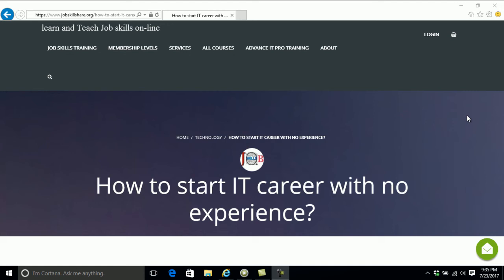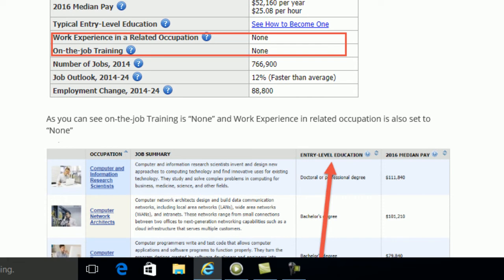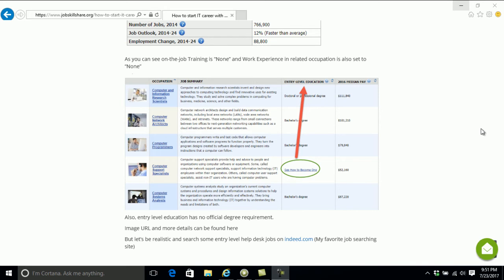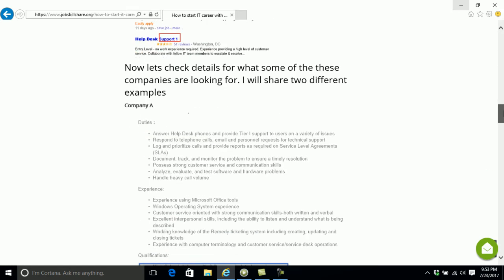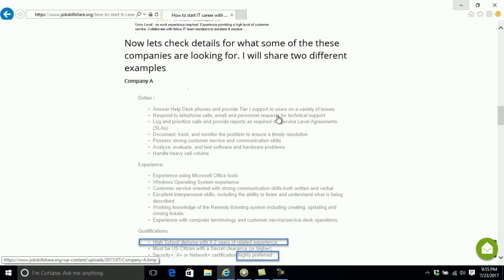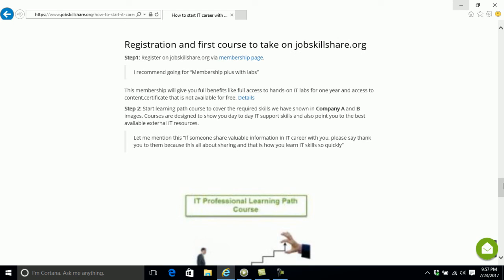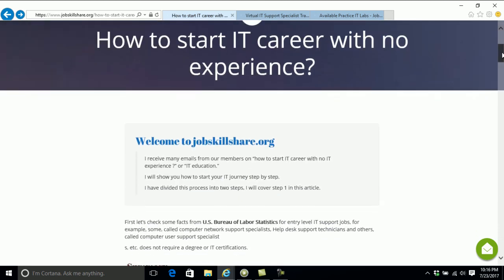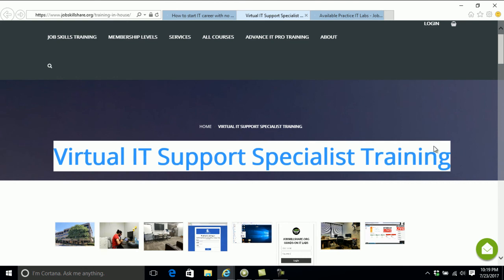How to start IT career with no experience?